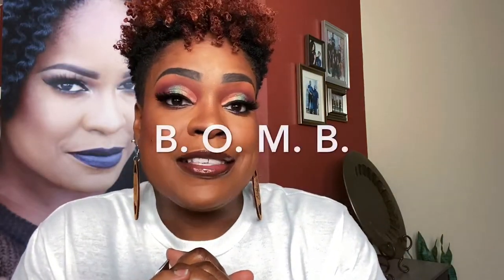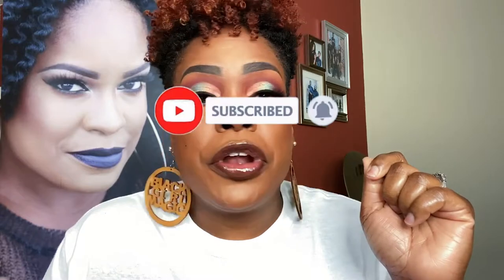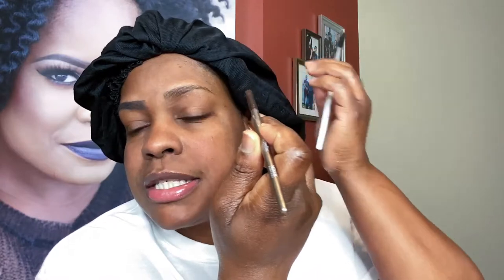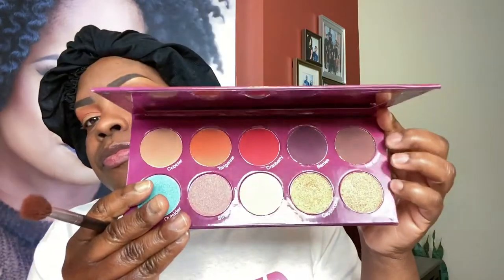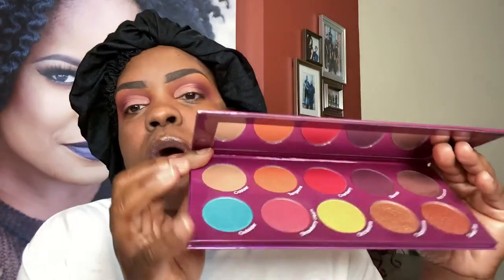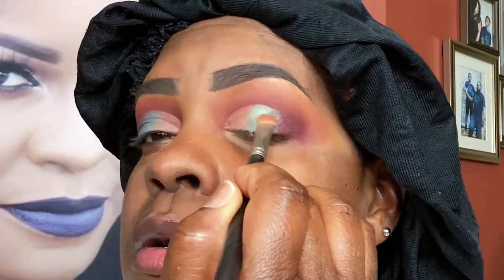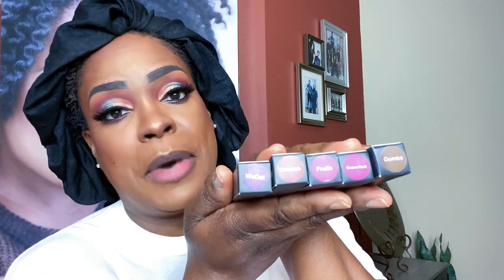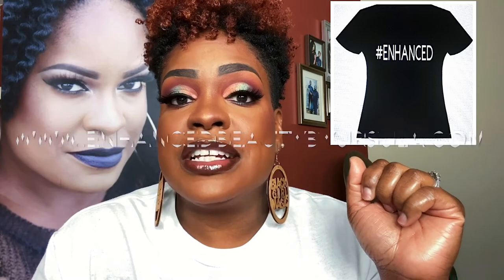B.O.M.B. A$$ | Black Owned Makeup Brands | Makeup Tutorial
H O L A   B E A U T I E S!

WELCOME BACK!

I AM BACK WITH A BOMB A$$ MAKEUP TUTORIAL!!!  In the wake of what's going on today, I decided to acknowledge Black Owned Makeup Brands and give props to a few Black Boss Females that own very successful makeup companies in this makeup tutorial!  I'm using products from The Crayon Case, Fenty Beauty and Juvia's Place, Black Owned Makeup Brands!!!

You are in for a treat! Make sure you watch until the end!!!

ADIOS BEAUTIES!

XOXO